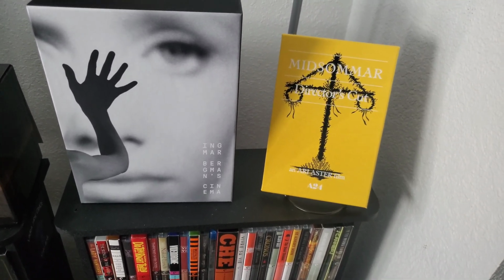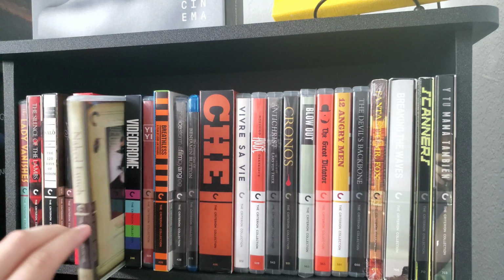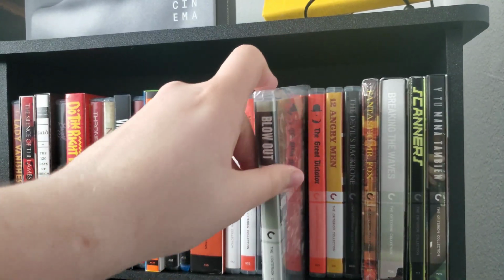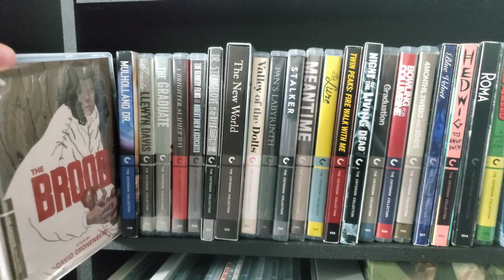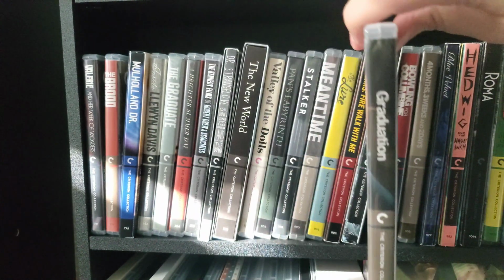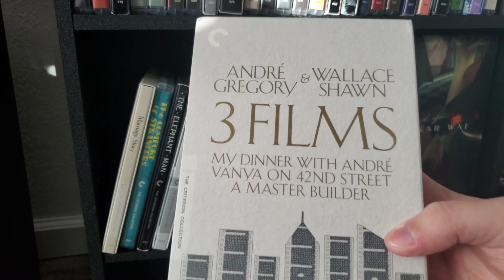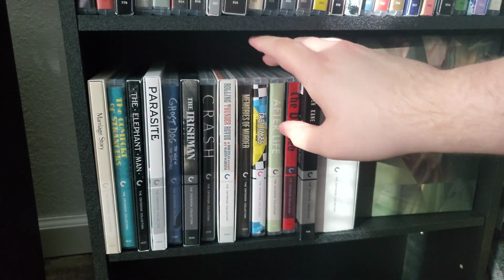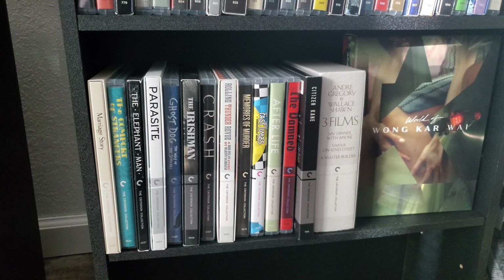My Complete Criterion Collection (Feb 2022)